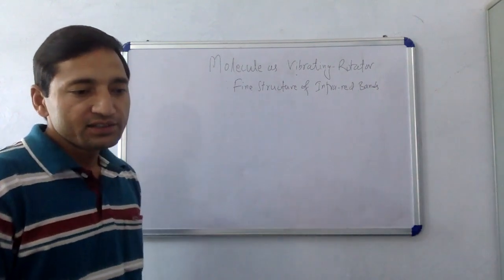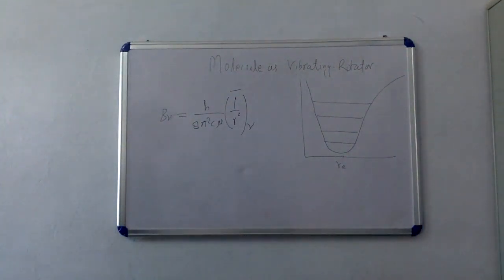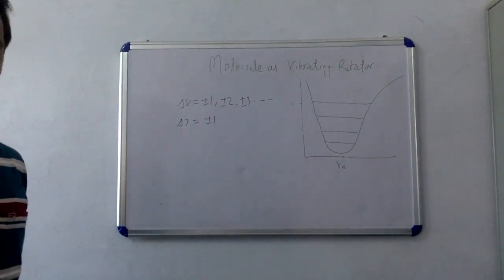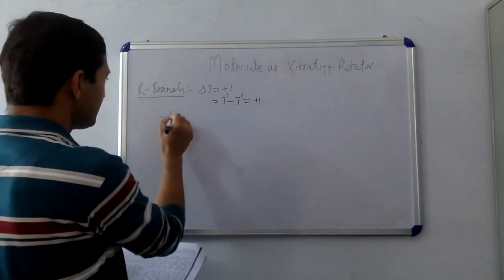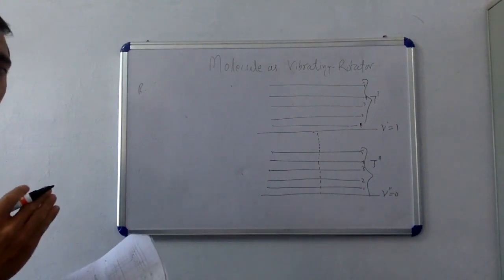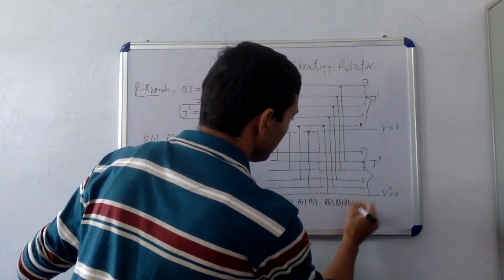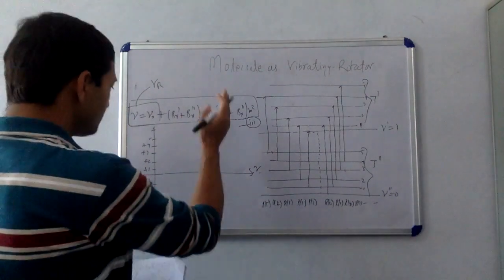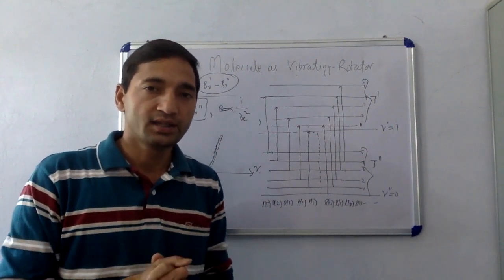Lecture 5 Vibrating Rotator: Infra-Red Fine Structure